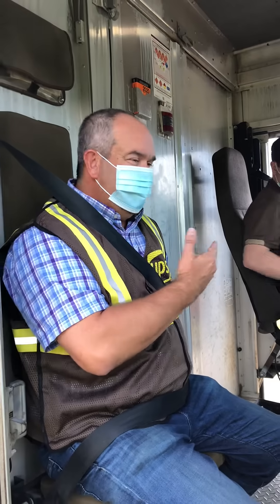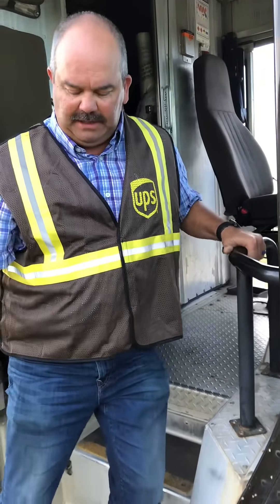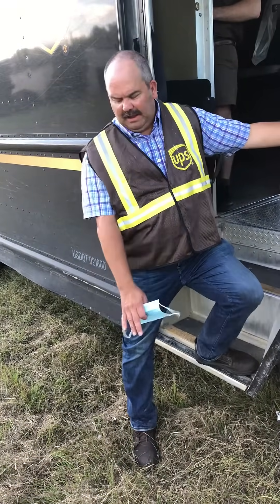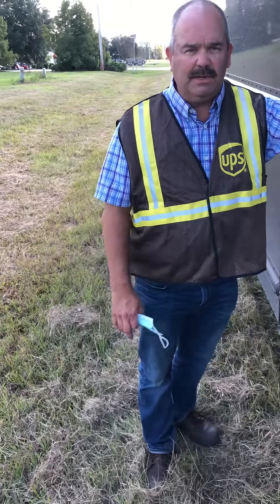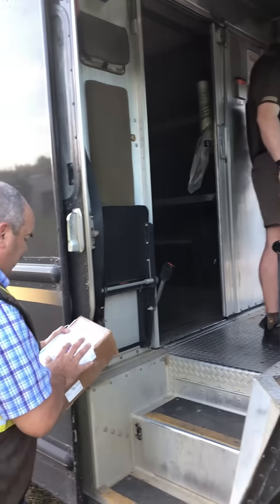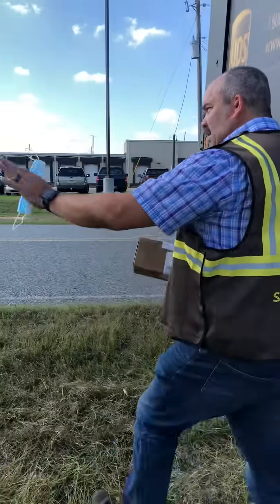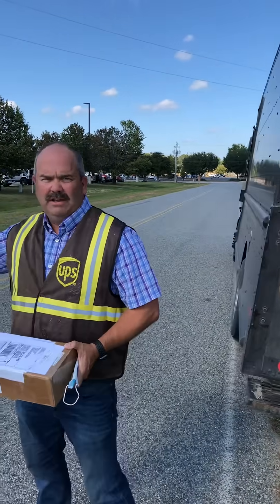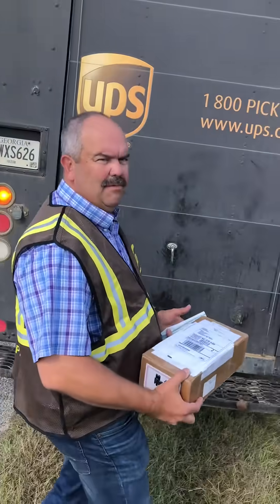6 walking behind the car